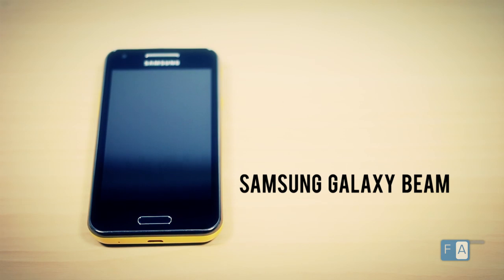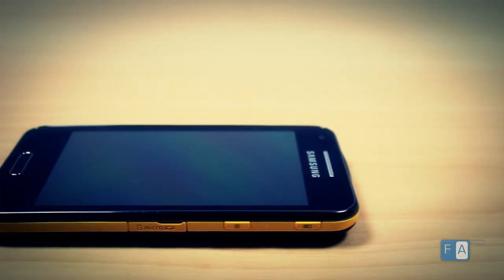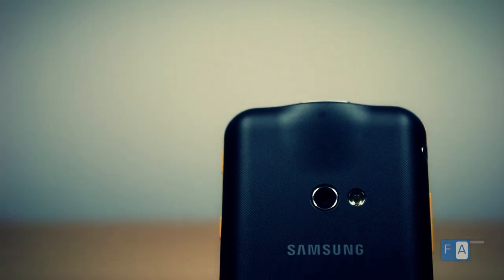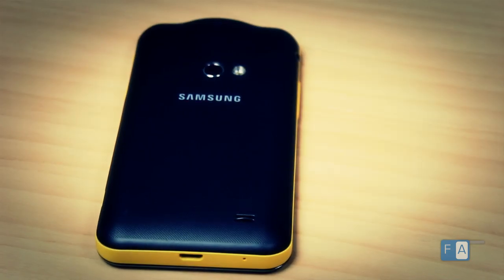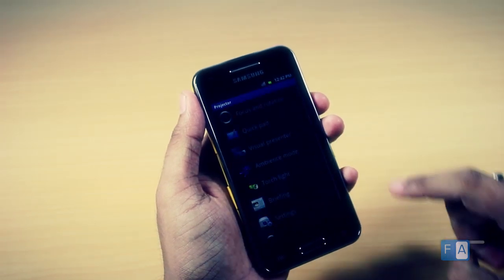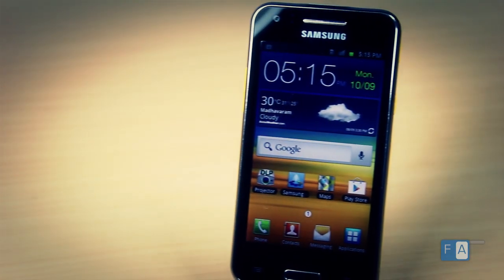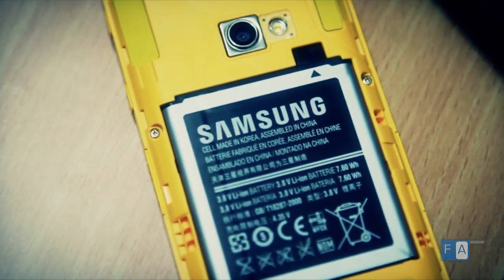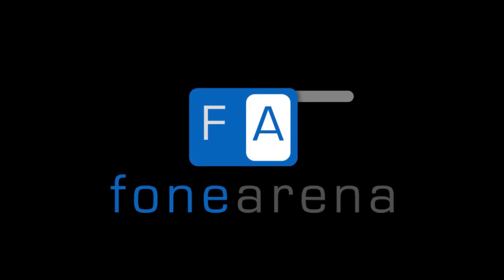Samsung Galaxy Beam Review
Video review of the Samsung Galaxy Beam - projector phone.